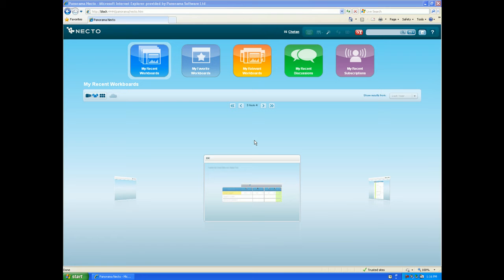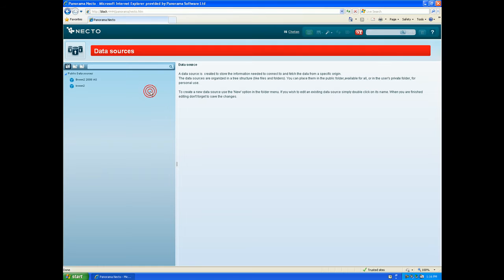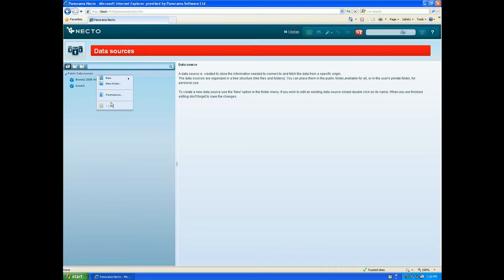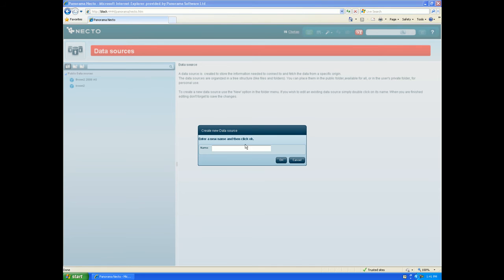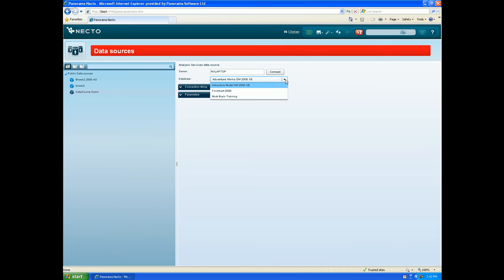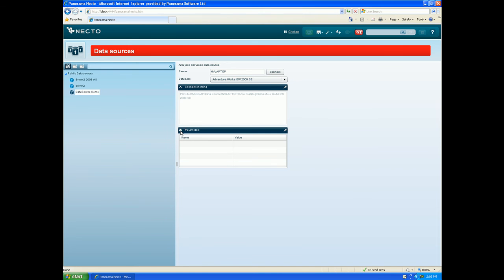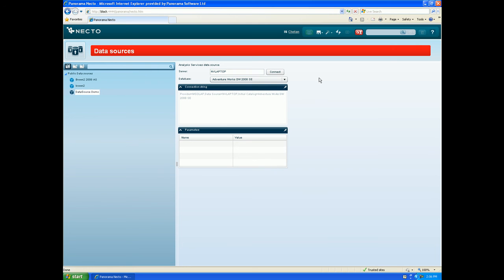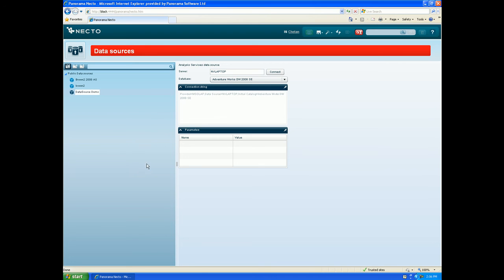Creating a DataSource in Necto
This video demonstrates how you can create a new datasource in Necto.